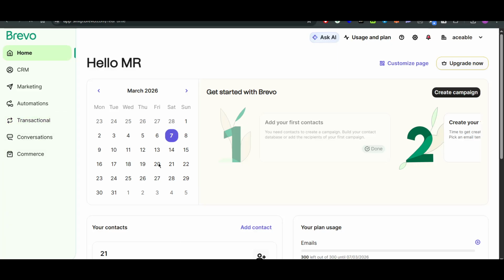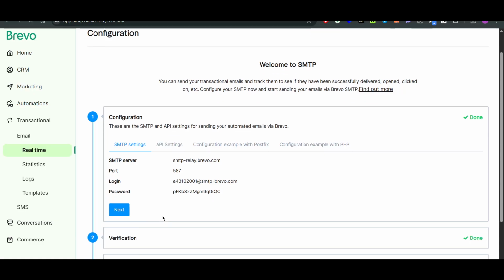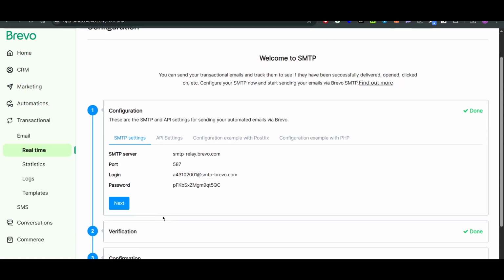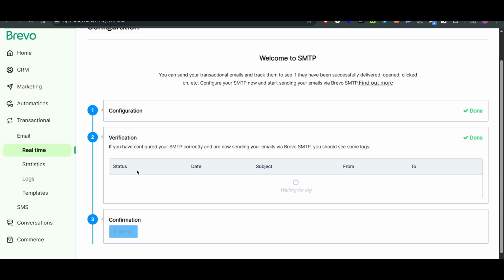How to Fix Domain Authentication Issues in Brevo 2026 Practical Guide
Having trouble with domain authentication in Brevo? 🚀
In this practical guide, I’ll show you step by step how to fix domain authentication issues in Brevo so your emails send properly and avoid spam folders.

You’ll learn how to:
✅ Verify your domain correctly in Brevo
✅ Fix common DNS and authentication errors
✅ Set up SPF, DKIM, and domain records properly
✅ Ensure your emails are delivered successfully

By the end of this tutorial, your Brevo domain authentication will be working smoothly!